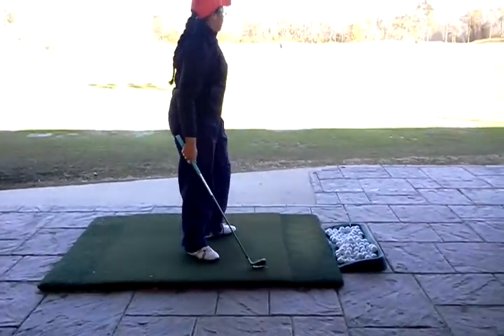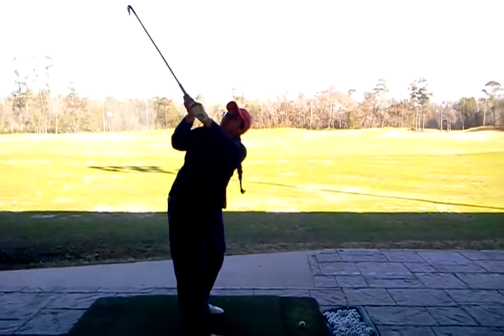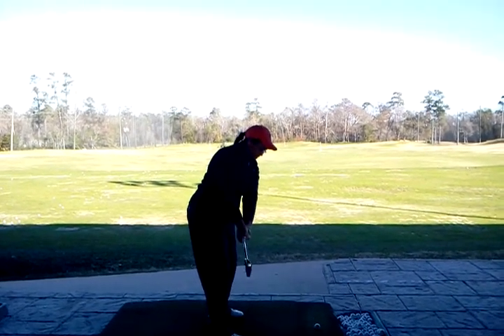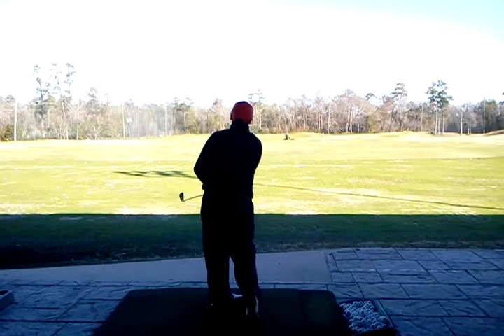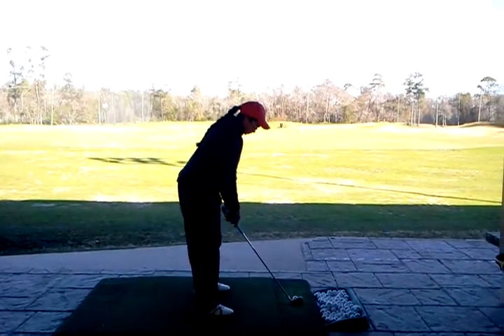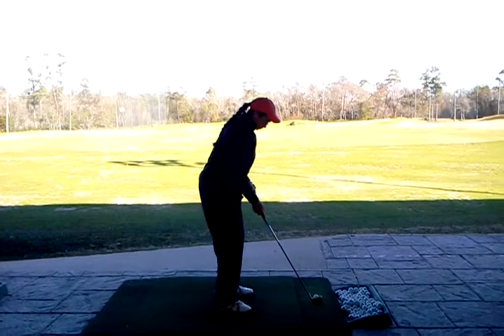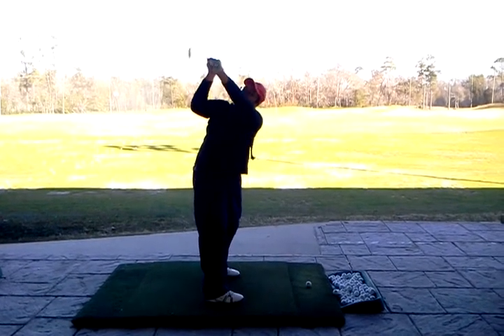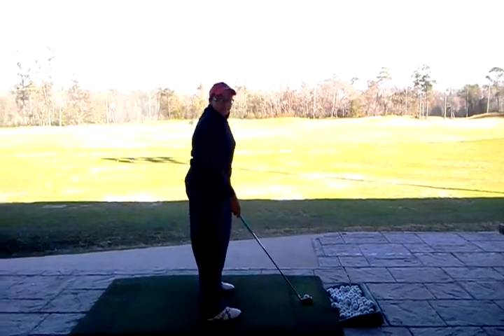Maia j/full swing working on square face (1/14/12)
Working on stronger grip; need less rotaton of hands & club along with square face at setup.